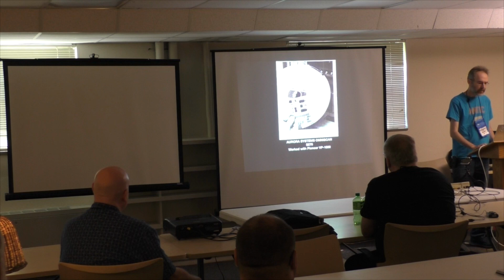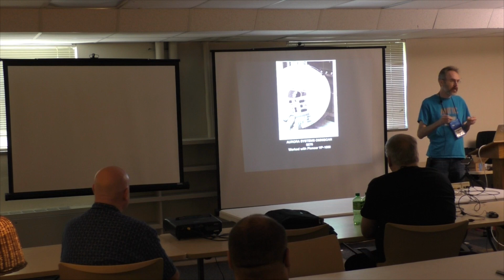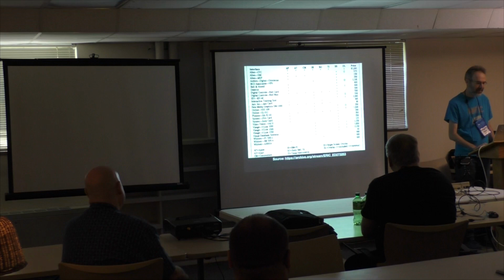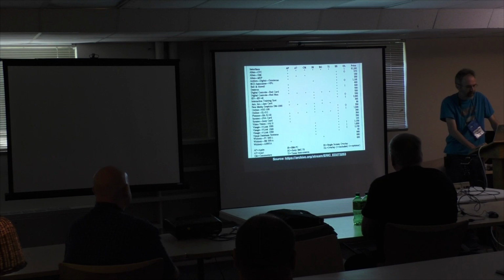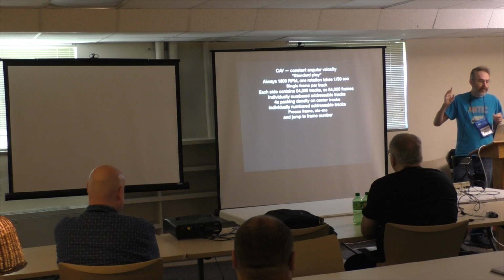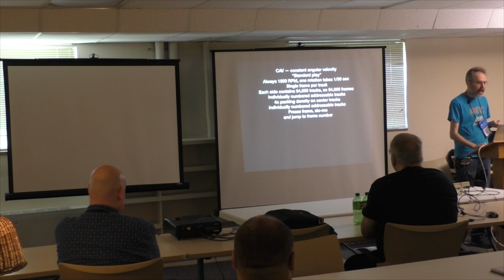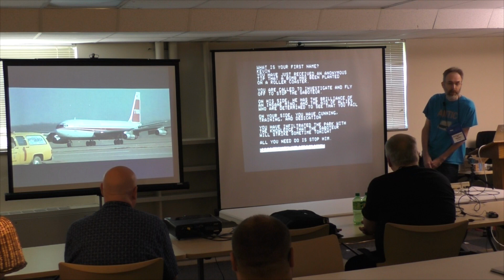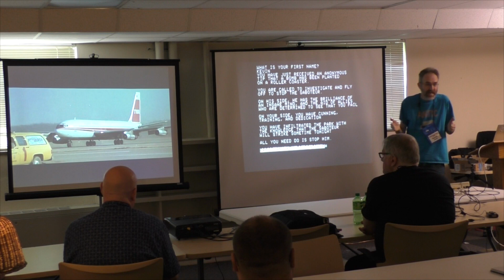Kansasfest 2018 - Laserdisc Game - Kevin Savetz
Presented by Kevin Savetz. What was the first video game that used a laserdisc? Dragon's Lair? Astron Belt? No and no. The first laserdisc-based video game was a text adventure that ran on the Apple II.